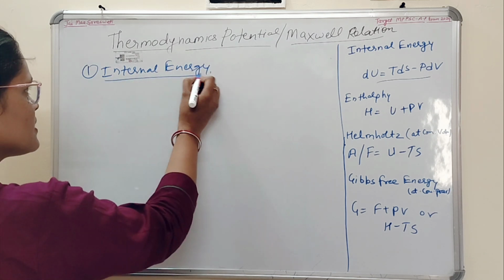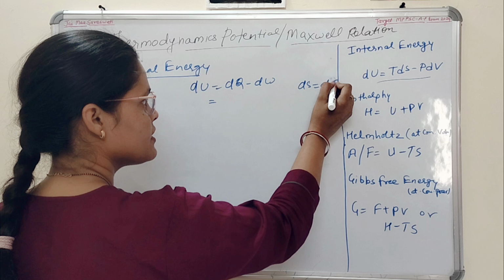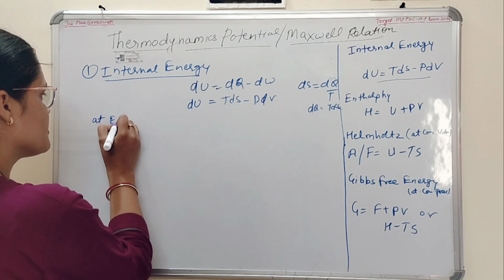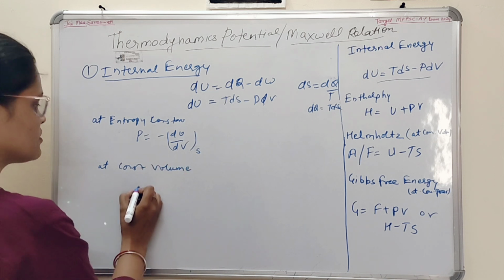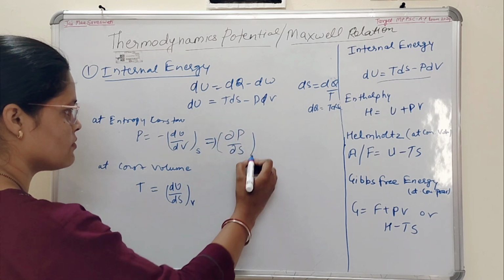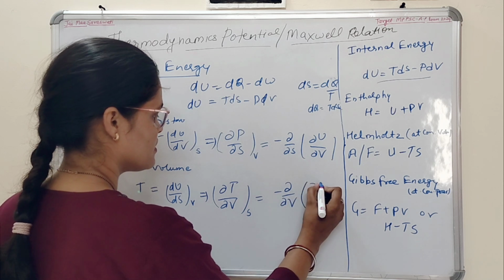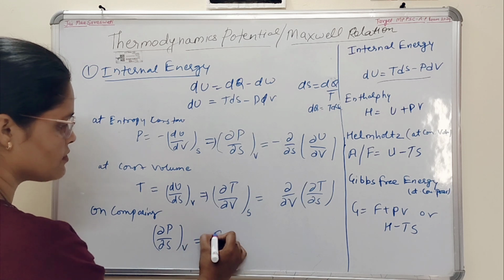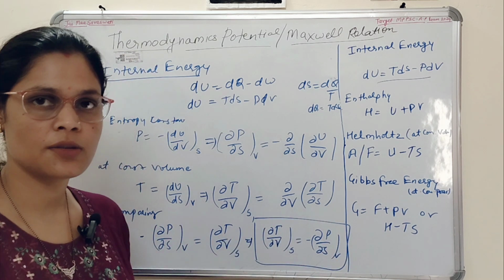Thermodynamics potential ll Maxwell Relation ll Internal Energy llpart -1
mppsc assistant professor exam physics
Assistant professor physics tyari
Important topics of physics for assistant professor